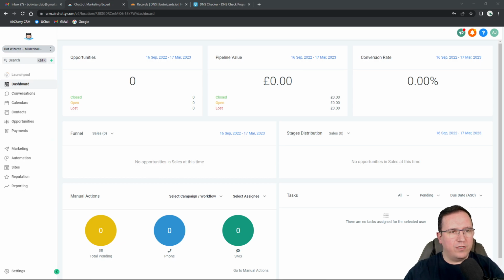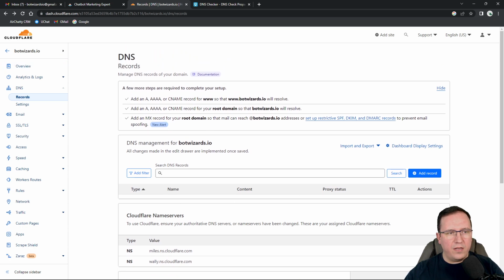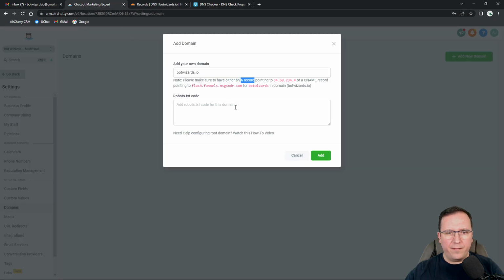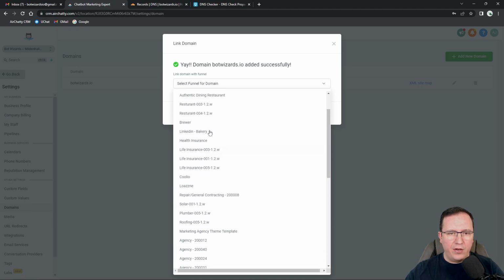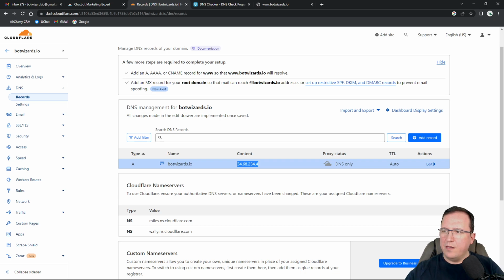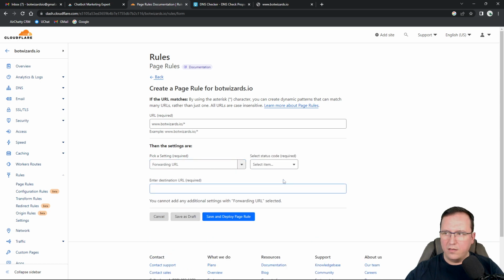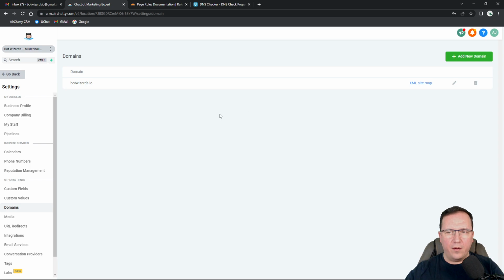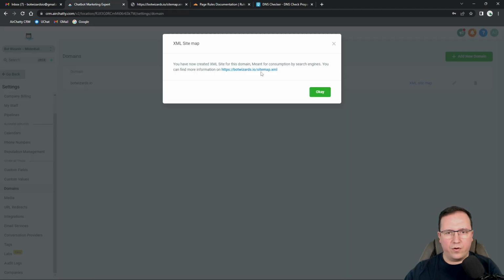AirChatty CRM Tutorial - Domains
Find out how to link your domain to AirChatty CRM using Cloudflare